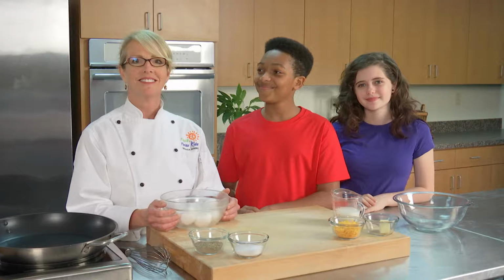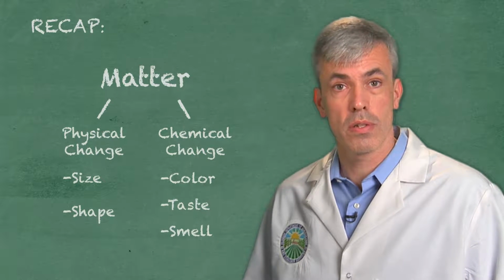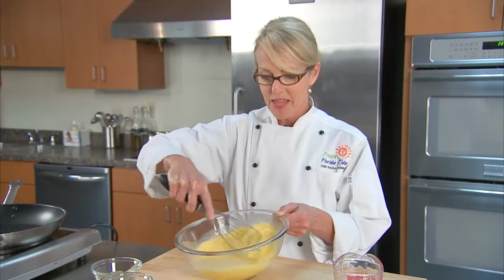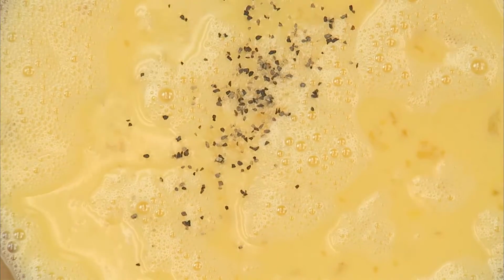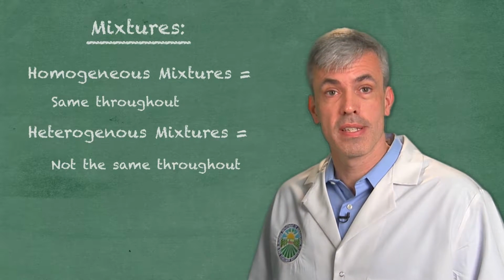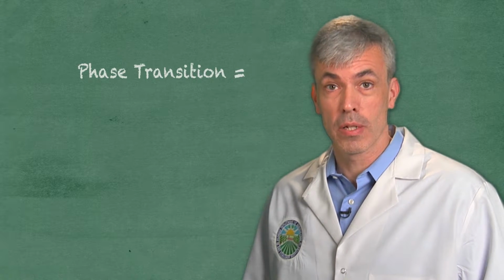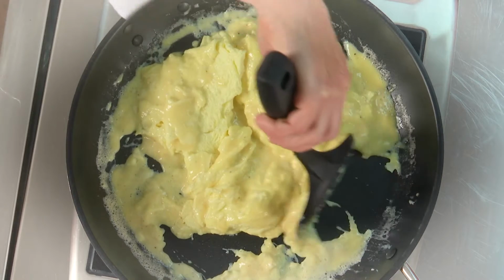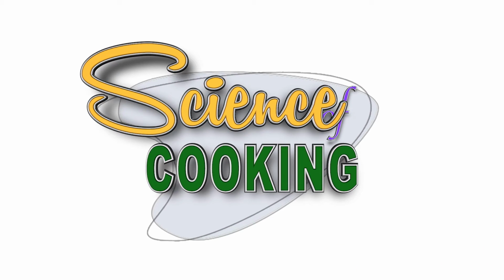The Science of Cooking :: Episode 4 :: The Eggciting Episode